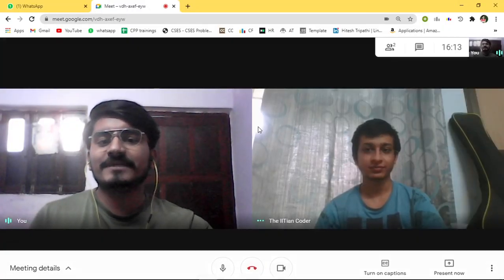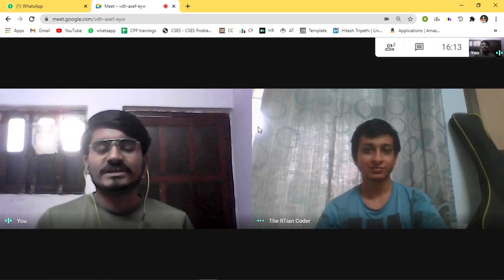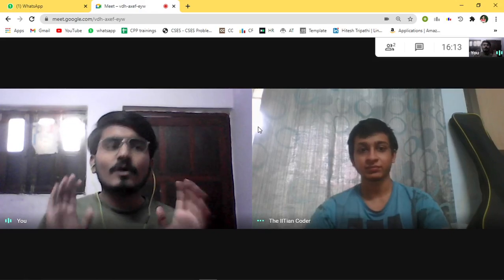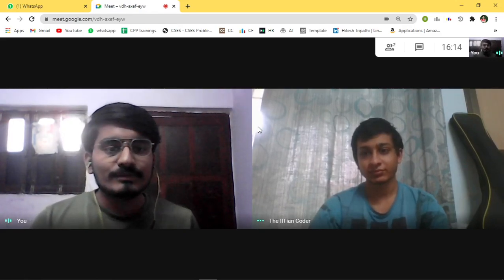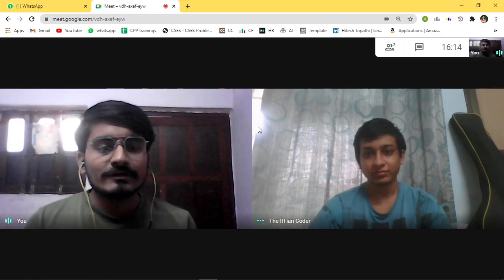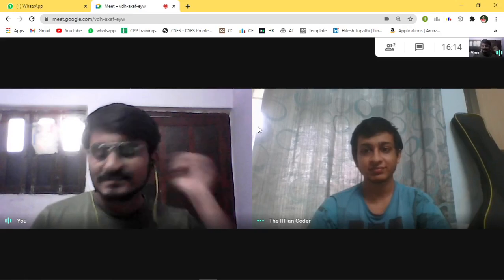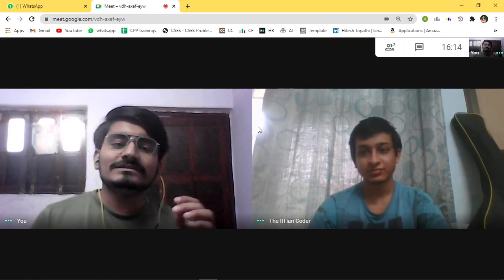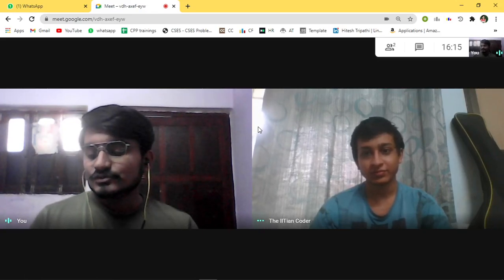IITM JEE ADVANCE RANK - 144 | Competitive Programming 6 Months Journey and Growth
Channel : The IIITian Coder
Join Telegram : CS IT COMMUNITY